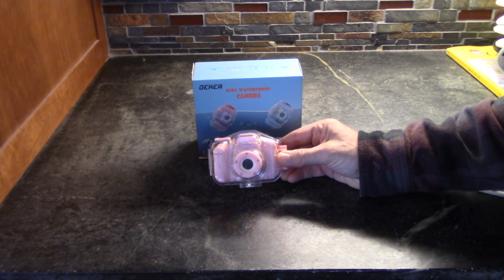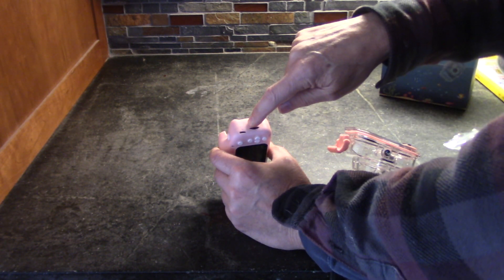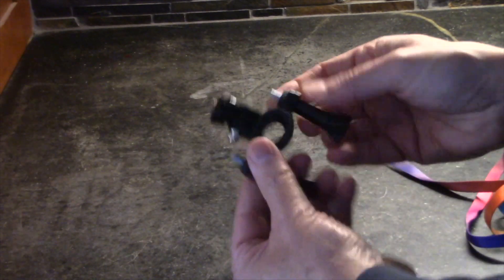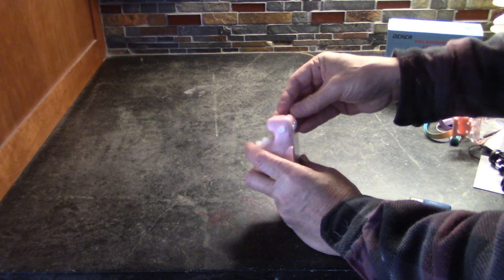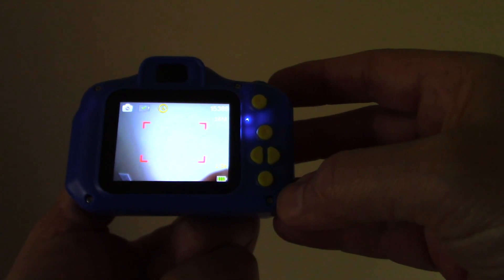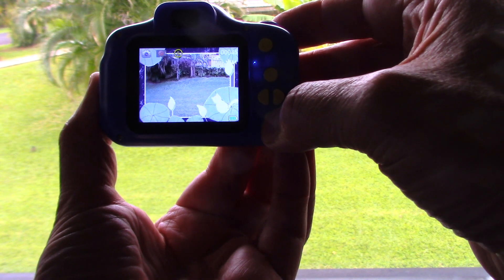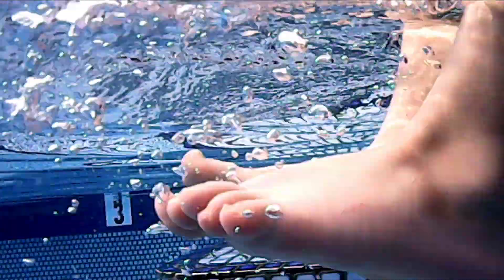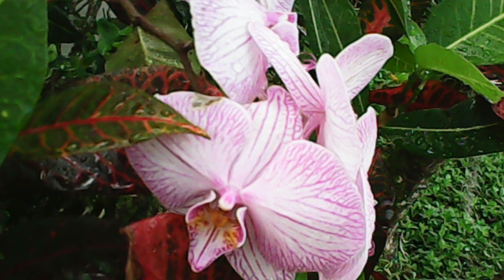Reviews - DEKER Kids Waterproof Camera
This little camera comes with a waterproof case, built in Li-ion battery, 32Gb micro SD card and a bunch of other accessories.  Your kids will have fun at the pool or let them play one of the built in games.  I'll review and test this camera and show you the pictures and movies that it can create.

Camera, cases & accessories:
DEKER Kids Camera Underwater Waterproof Camera

00:00 Intro
00:16 Features
00:37 Case
00:56 Micro SD Card
01:15 Accessories
02:43 Micro SD Card Reader
03:39 Settings
04:35 Games
05:29 Filters
06:04 Under Water Test
06:38 Audio Test
06:48 Video Test
07:12 Slow Motion
07:41 Still Photos